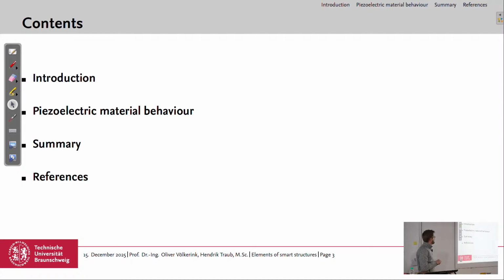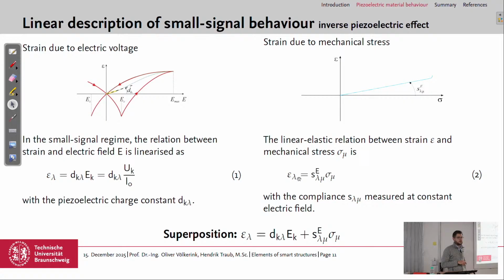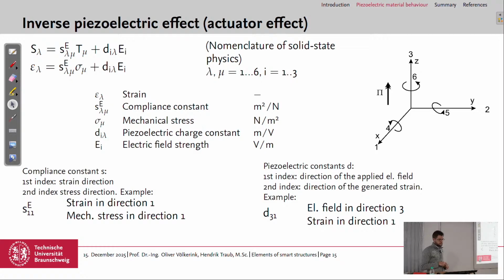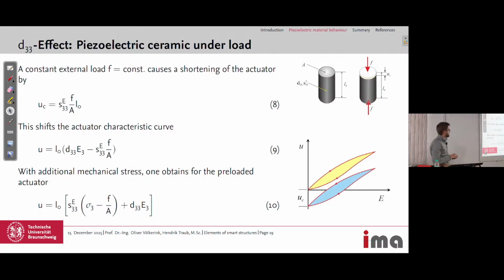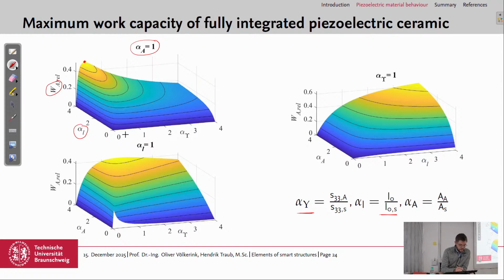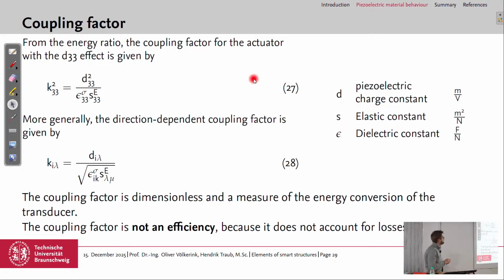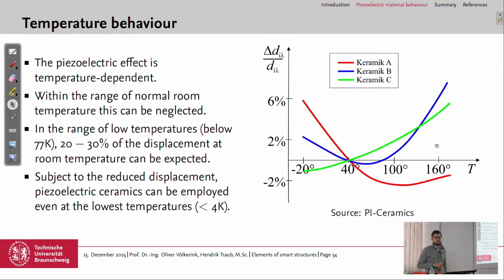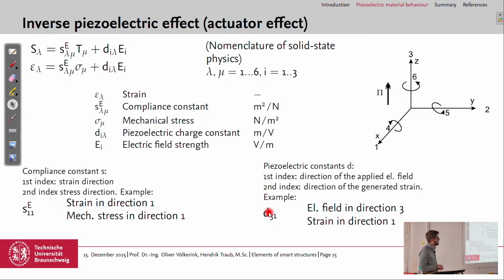L5: Piezoelectric Material Behavior | GIAN Course: Elements of Smart Structures